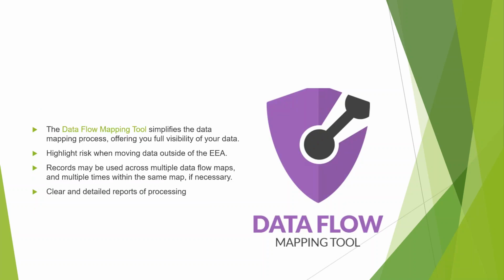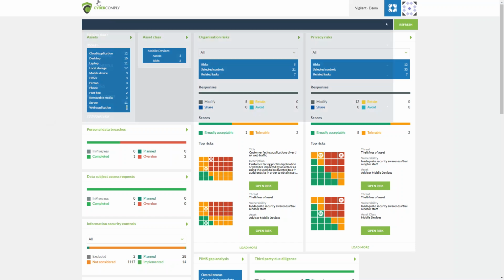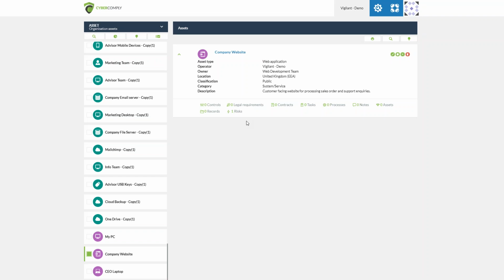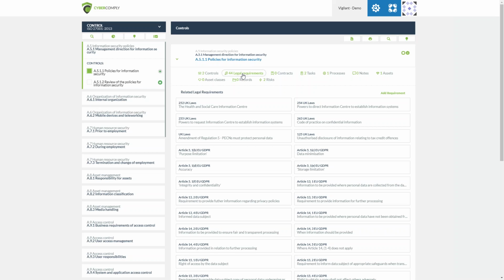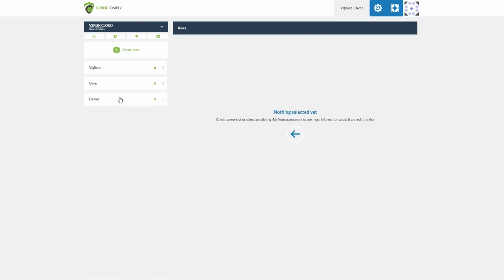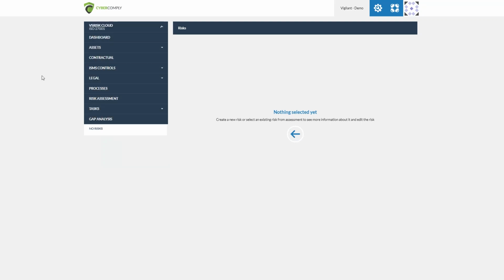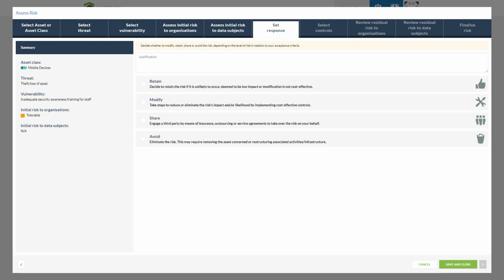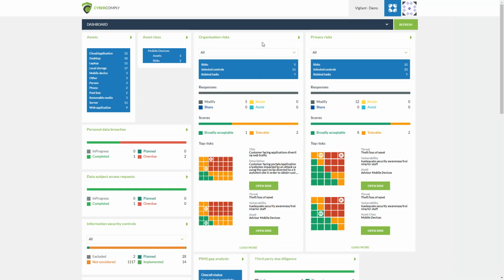Cyber Risk Webinar - Vigilant Software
This webinar aims to help users develop a more in-depth understanding of our software tools either pre- or post-purchase. Alongside our free demos, trials and tutorial videos, we believe that a live Webinar will provide you with all the information you need to kick start your compliance projects or make a purchase decision about our software tools.

Fully aligned with ISO 27001:2013, vsRisk Cloud and Compliance Manager allow you to conduct an information security risk assessment quickly and easily. Get all the legal and regulatory requirements and compliance with ISO27001.